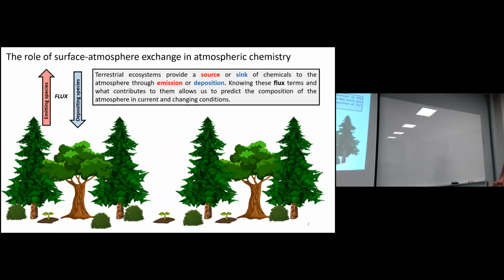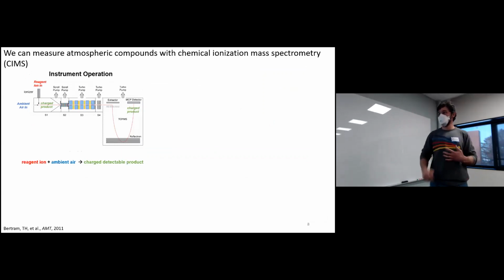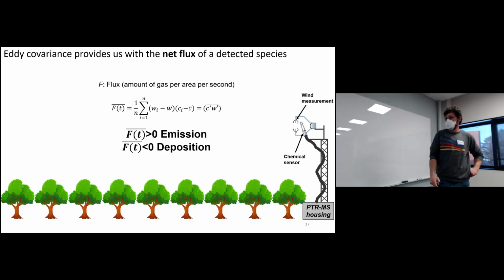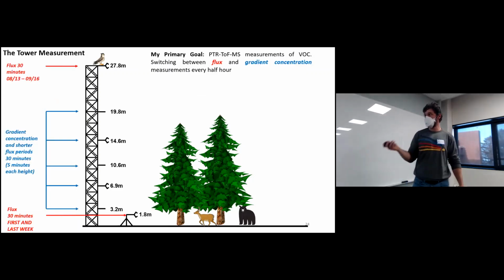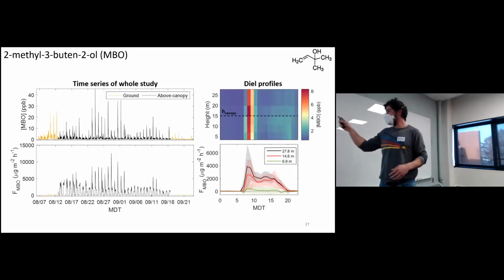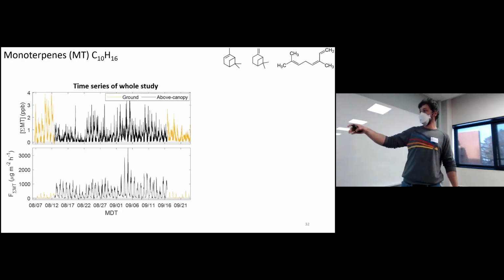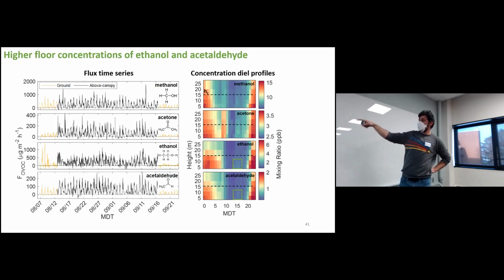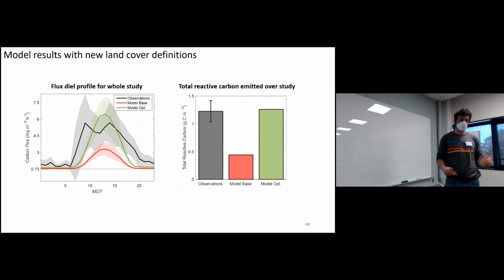Dr. Michael Vermeuel: The Biosphere-Atmosphere Exchange of Reactive Carbon over a CO Pine Forest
Department of Soil, Water, and Climate seminar series

Soil, Water, and Climate (SWAC) Staff Lightning Talks

Observations of the Biosphere-Atmosphere Exchange of Reactive Carbon over a Colorado Pine Forest

Dr. Michael Vermeuel, postdoc in atmospheric chemistry

Part of the Spring 2022 Soil, Water, & Climate Seminar Series at the University of Minnesota. All seminars are free and open to the public.